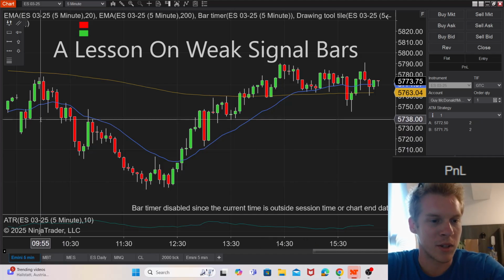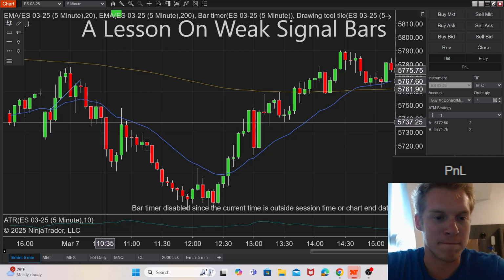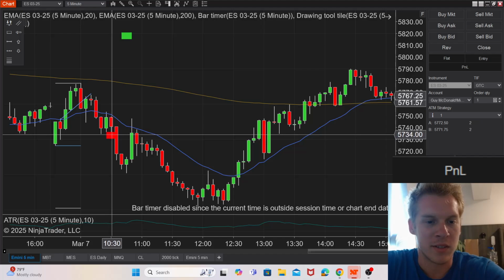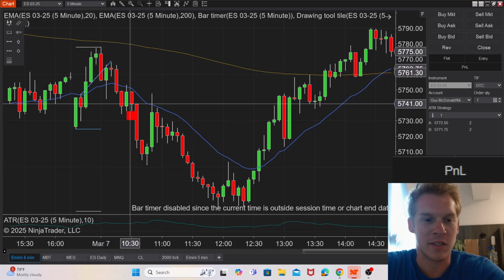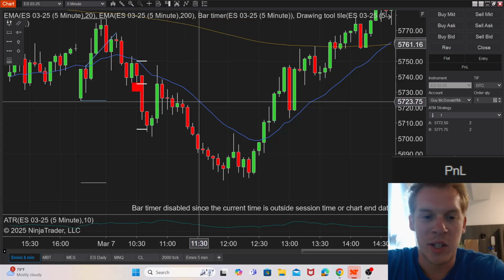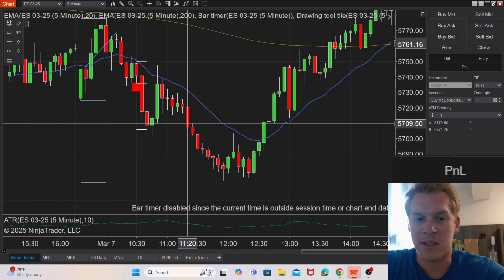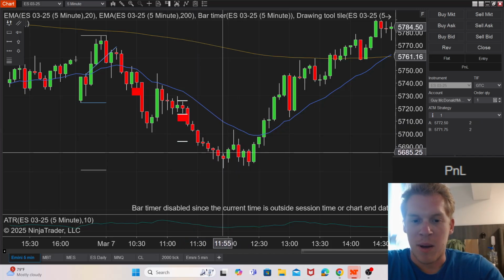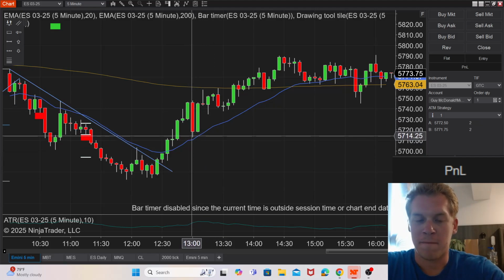Beginner Trading Lesson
Lima has been great so far and I wanted to take a moment and make this lesson.